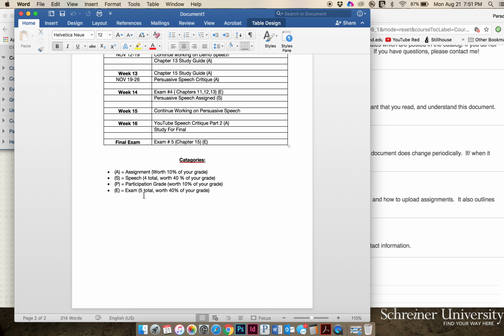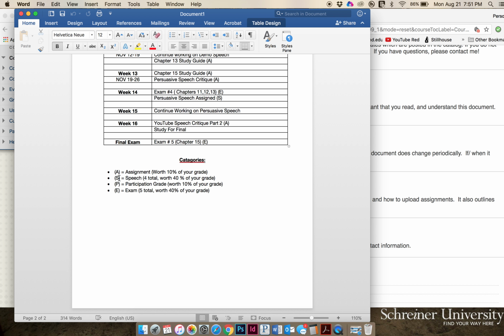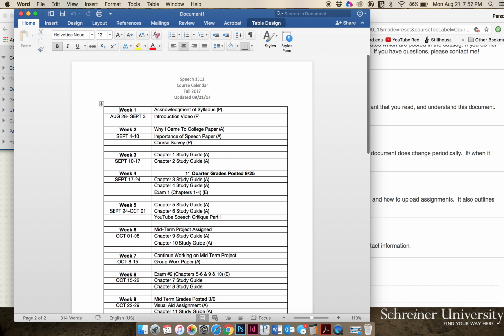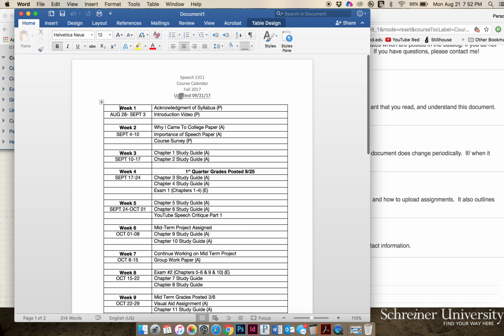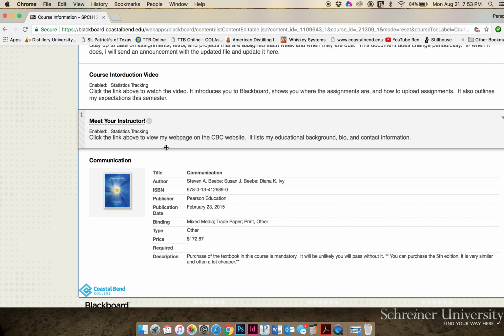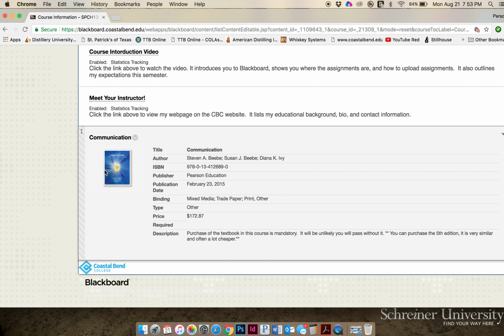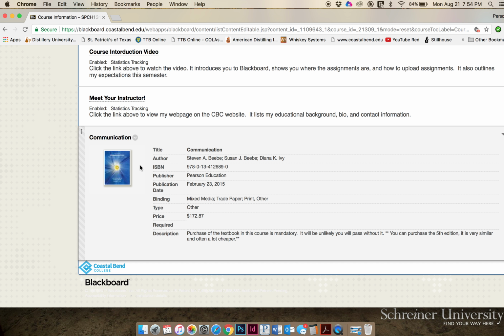BB OVERVIEW FA17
Blackboard overview for SPCH 1311 Fall 2017 at Coastal Bend College